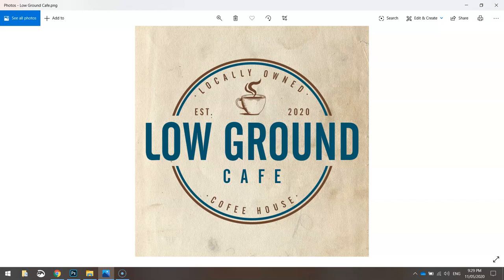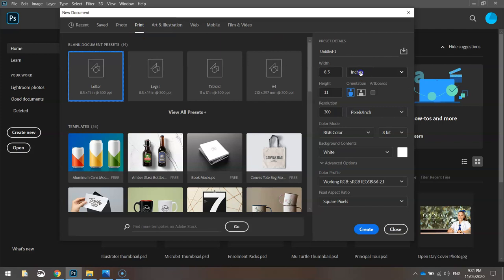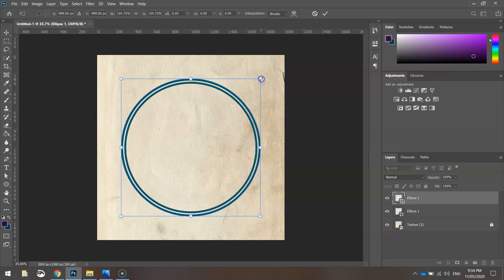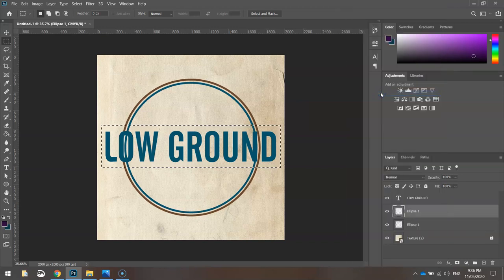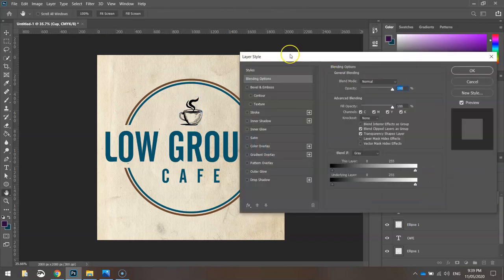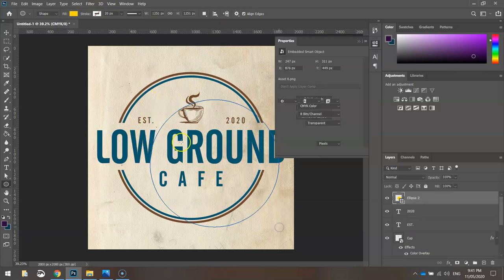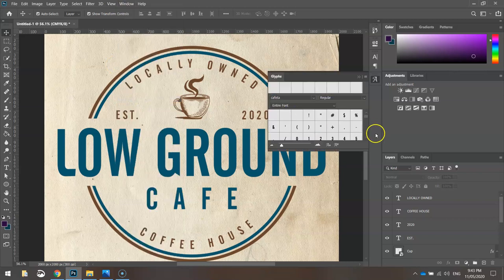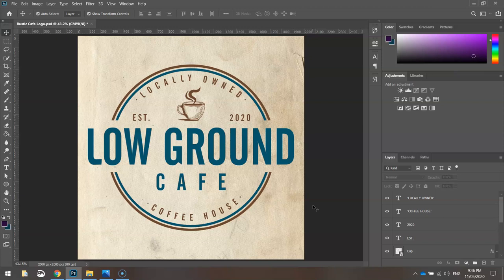How to Make a Rustic Coffee Shop Logo in Photoshop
Learn how to quickly and easily make a rustic coffee shop logo using Adobe Photoshop.

• Textured Backgrounds (sign up for the newsletter for the free packs)

Colours
• Blue
• Brown